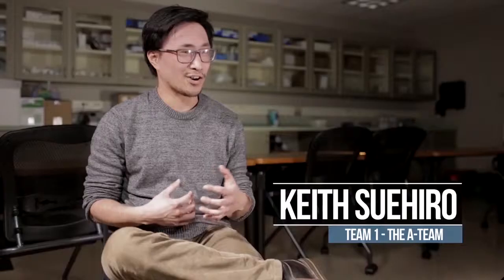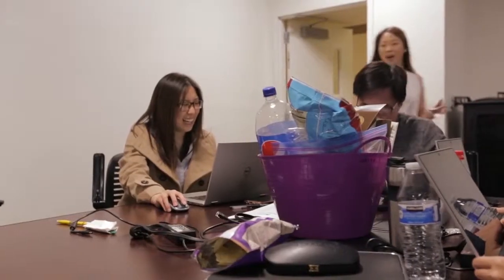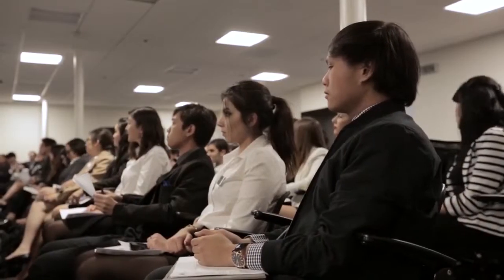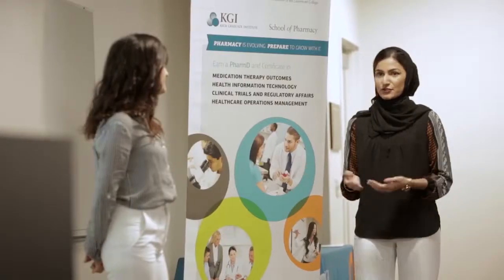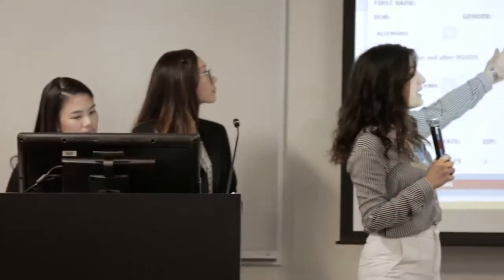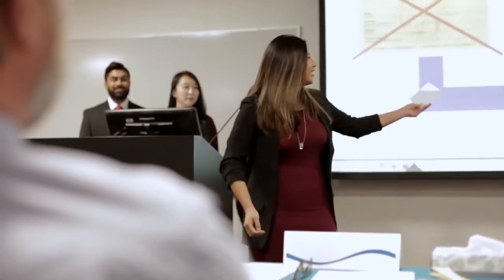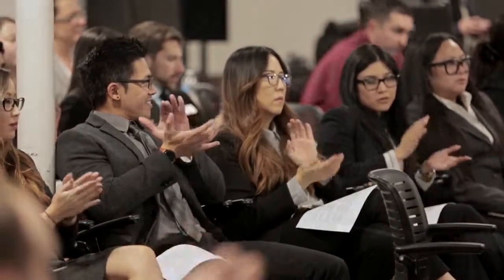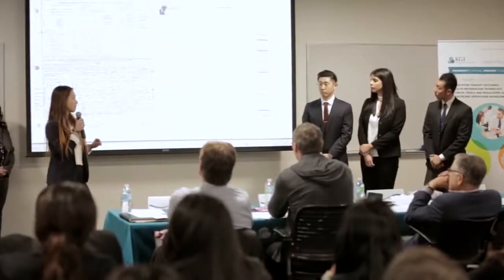KGI Shark Tank Competition 2016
In early December 2016, the Keck Graduate Institute (KGI) School of Pharmacy and Health Sciences hosted its second annual Shark Tank App Competition for the PHAR 430 course taught by Dr. Armen Simonian.

The team Medicinal Muses won the 2016 competition with its product PharmaSpeed, which is a multifunctional, software-integrated device featuring prescription loading, scanning, transcribing, labeling, and storage capabilities